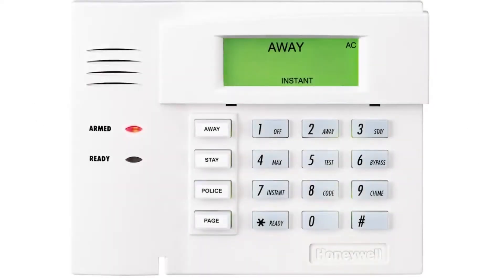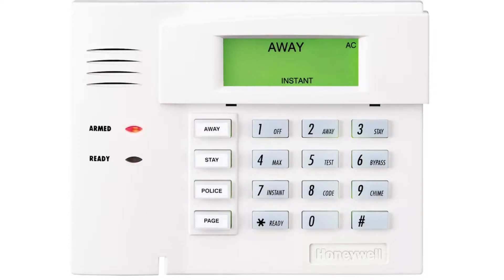Addressing Fixed RF Keypads for VISTA Residential Panels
"Learn how to address fixed RF English keypads such as the 6150RF, on Vista residential panels. These panels include the Vista 10p, 15p, 20p, and 21IP.